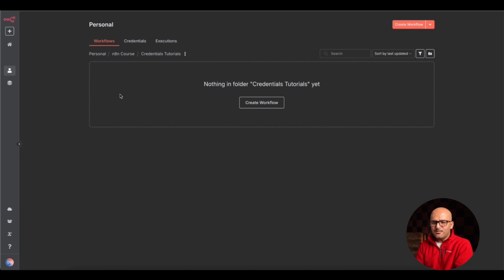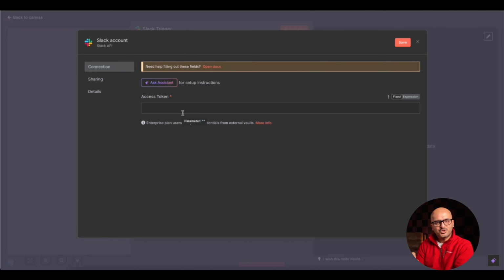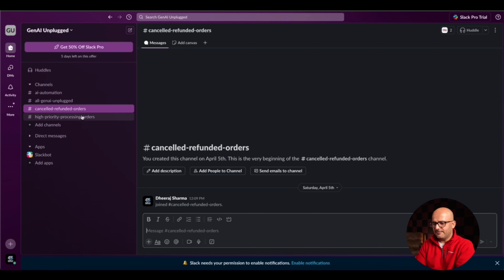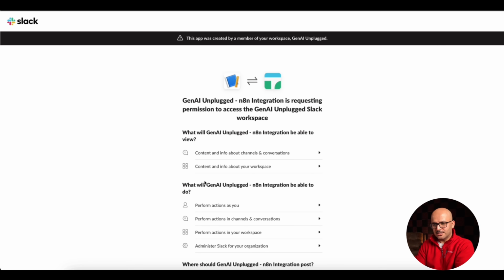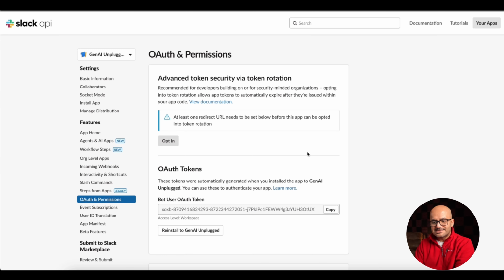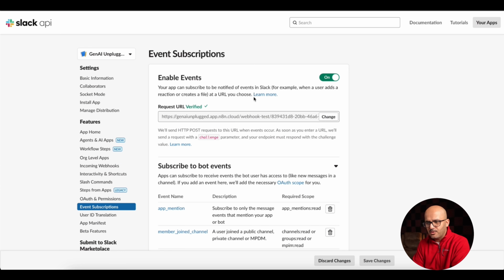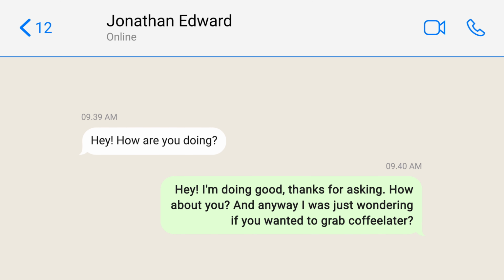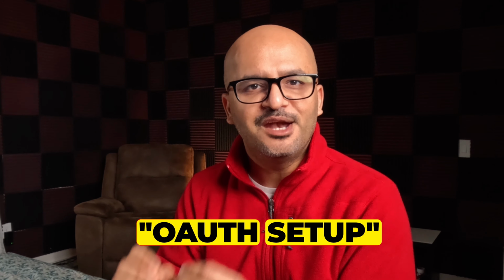How to connect Slack with n8n | OAuth 2.0 & Access Token Setup Guide | Step by Step Tutorial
Learn how to integrate Slack with n8n in just 10 minutes! or learn how to set up Slack credentials In n8n or connect Slack with n8n to send slack notifications in n8n workflows

In this hands-on tutorial on n8n Slack Integration, you’ll get a complete step-by-step guide on how to connect Slack with n8n using both OAuth 2.0 and Access Token methods. Whether you’re building internal bots, sending alerts, or automating team updates this n8n slack integration is the backbone of real-time workflow automation.

🔧 In This Video, You’ll Learn:
 • ✅ How to create a Slack App for n8n integration
 • 🔐 Step-by-step guide to setting up Slack OAuth 2.0 authentication in n8n
 • 🔑 How to use Slack Bot/User Access Tokens securely in n8n
 • 🧪 How to test Slack messages using the Slack Node in n8n
 • 🛠️ Real-world use cases for Slack automations in business workflows

This video is for anyone looking to connect or integrate n8n with Slack node and automate Slack messages, team notifications, reminders, approvals, or alerts using n8n Slack set up.

⏱️ Timestamps / Video Chapters:

0:00 Intro
0:25 Slack Node in n8n - Complete Details
2:26 How to integrate Slack with n8n
4:54 Slack node as trigger in n8n
5:16 Creating a Slack App in Slack Workspace
6:42 Bot Access Token Integration with Slack in n8n
11.34 Testing Slack Message Workflow
15:17 OAuth 2.0 Setup in n8n with Slack